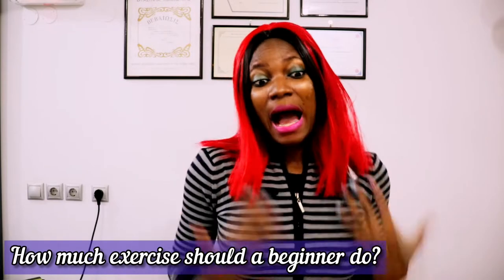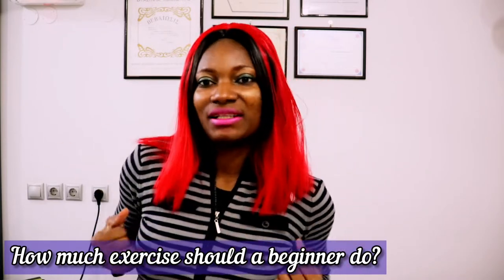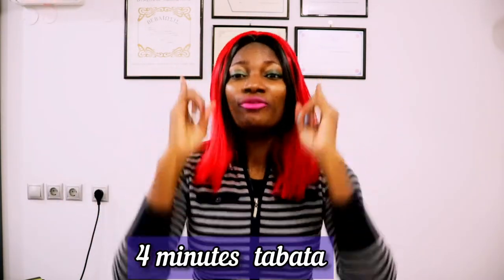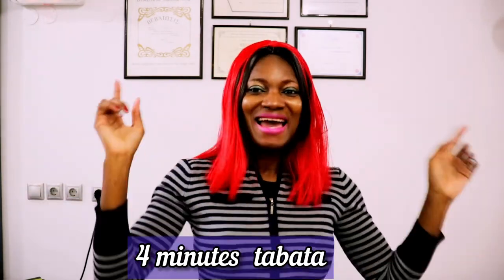How Much Exercise Should A Beginner Do//How Do You Start Working Out When You Haven't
How much exercise should a beginner do is a great question join me as I break it down for you.